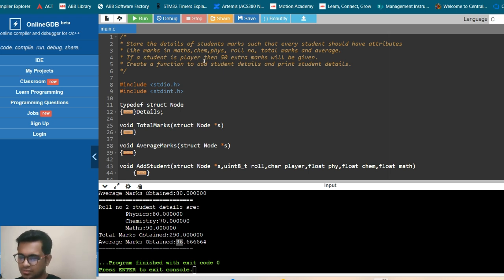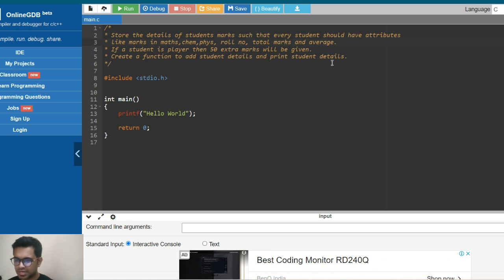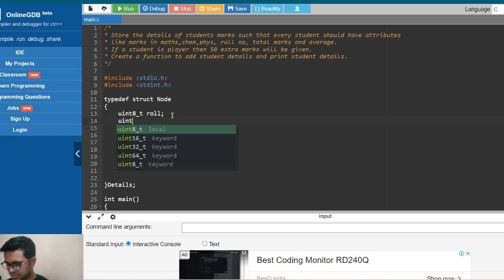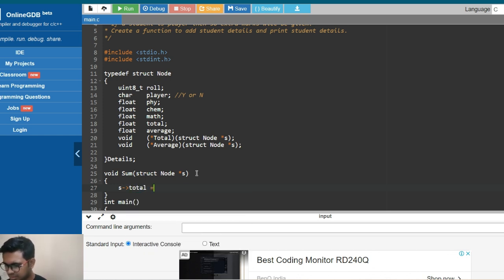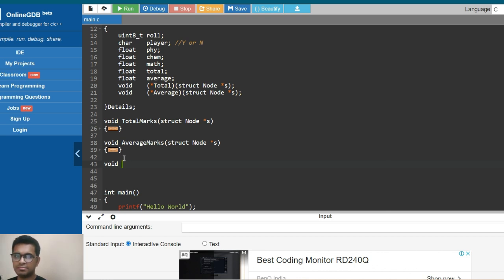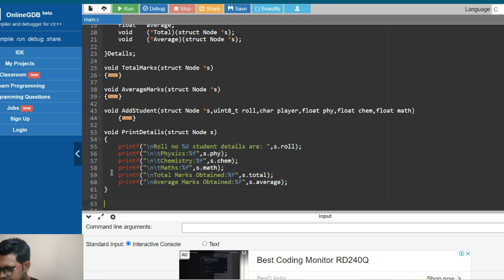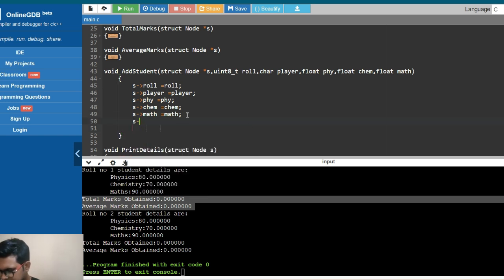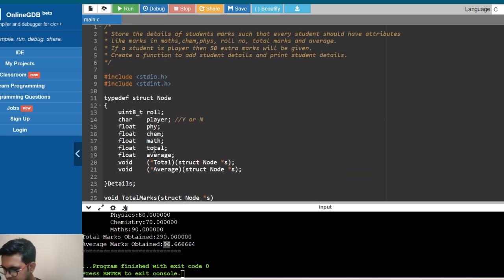C Coding || Interview Questions || Oop in C || Function Pointers || Structure Pointer || Part -2